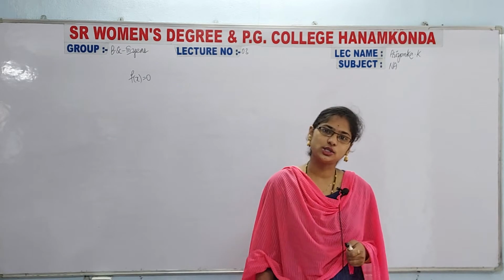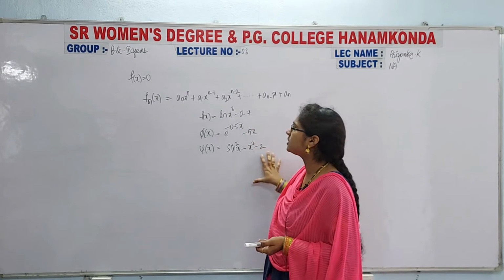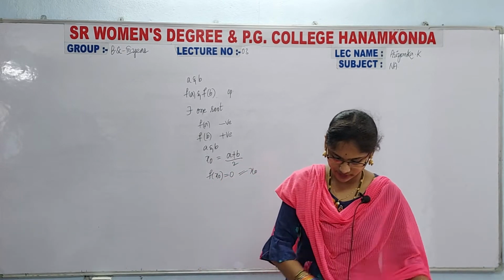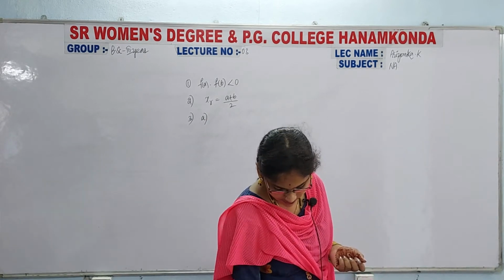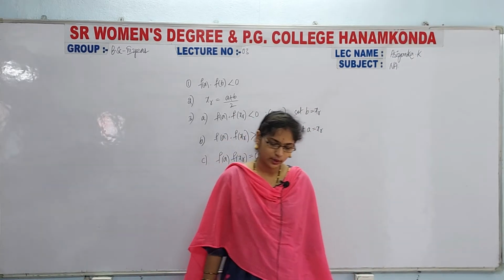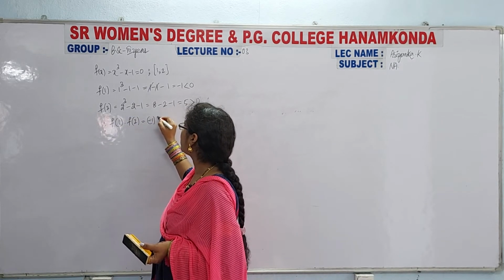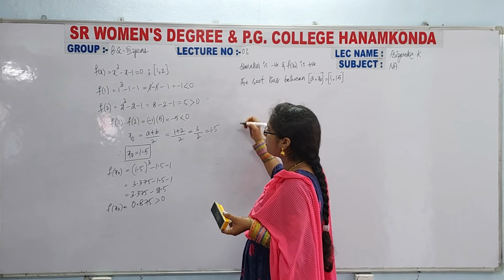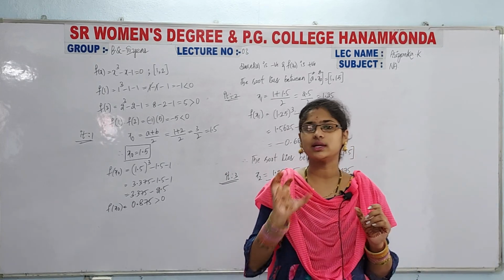L-3, Lecture on Numerical Analysis Priyanka K (L-3)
MPCS, MSTCS, MCCS  3rd YR, Sem-6, Bisection Method